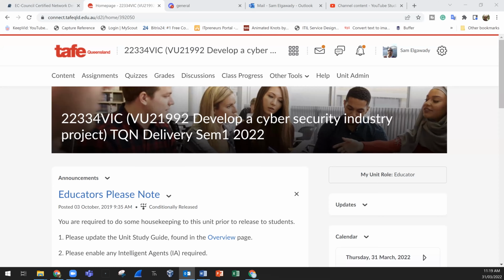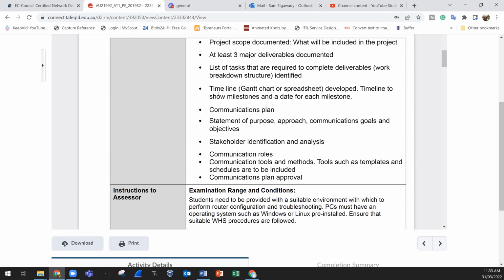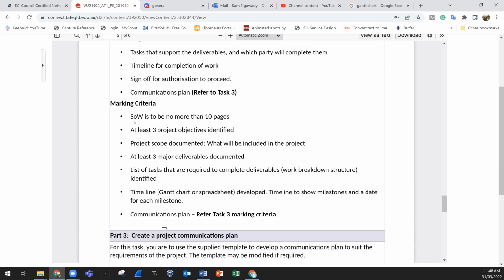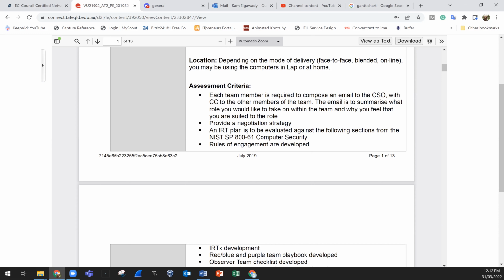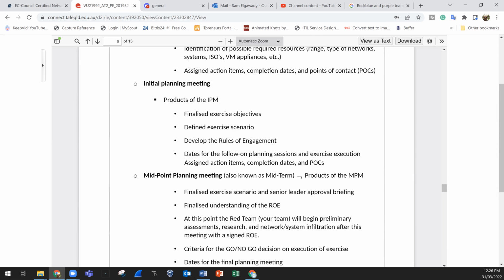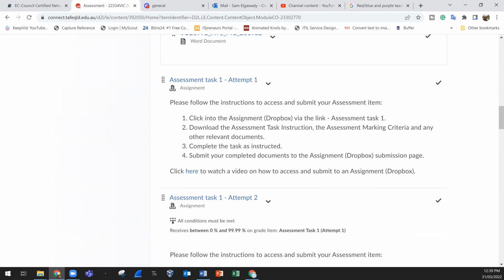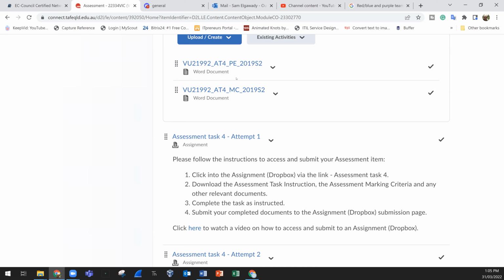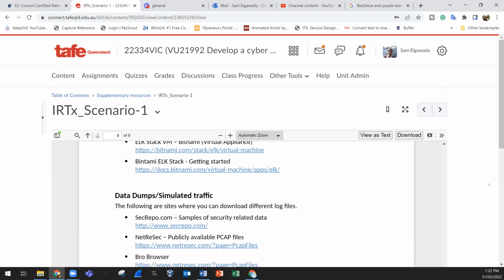Introduction to Project Management Concepts | PM Basics Explained Simply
Welcome to this beginner-friendly introduction to Project Management concepts! Whether you're a student, aspiring project manager, or business professional, this video will help you understand the core principles and terminology used in project management.

Key Project Management Phases

The Triple Constraint (Scope, Time, Cost)

Roles of a Project Manager

Overview of Waterfall vs Agile

💡 Ideal for those preparing for:

PMP® or CAPM® exams

Business or IT management roles

Project team collaboration

Real-world PM examples

Tools like MS Project, Jira, and Trello

Agile & Scrum fundamentals